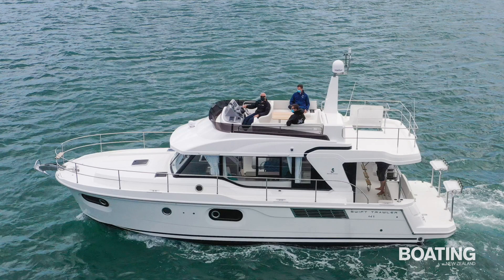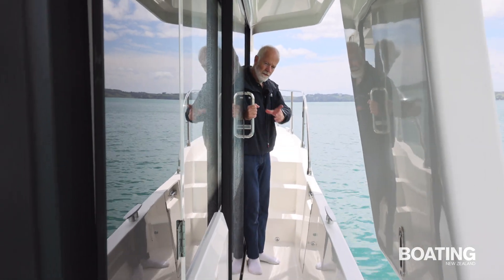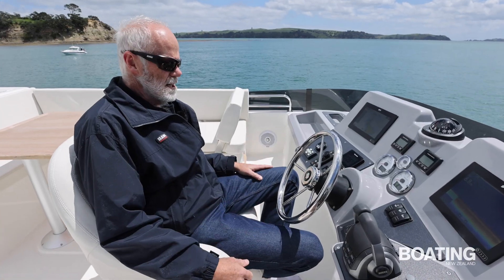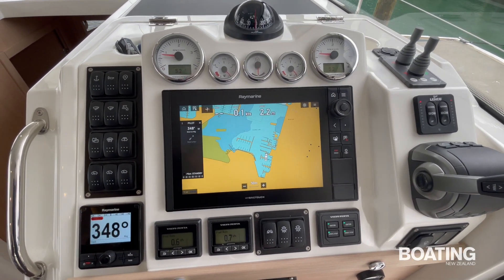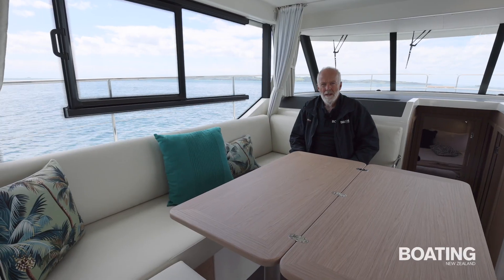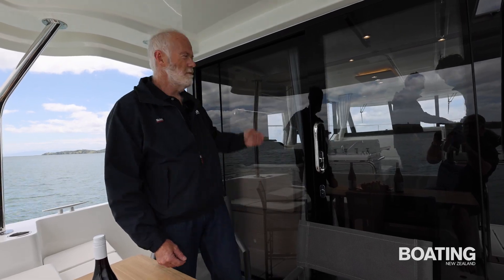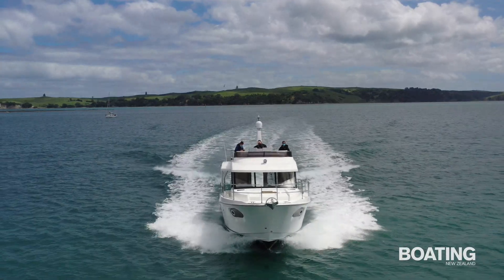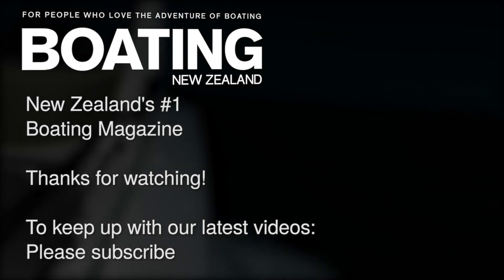Swift Trawler 41 Fly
The easing of lockdown restrictions in Auckland meant we were able to finally get down to Westhaven Marina and ‘have a play’ with the new Beneteau Swift Trawler 41 Fly. Norman Holthausen takes her out to Motiuhe to discover what the trawler design offers in terms of space, layout and performance.